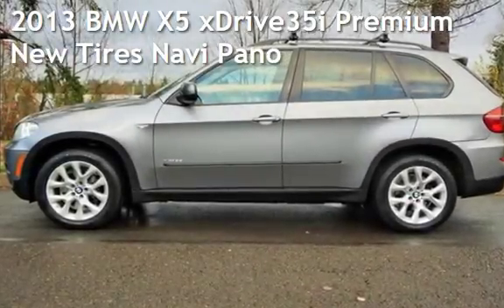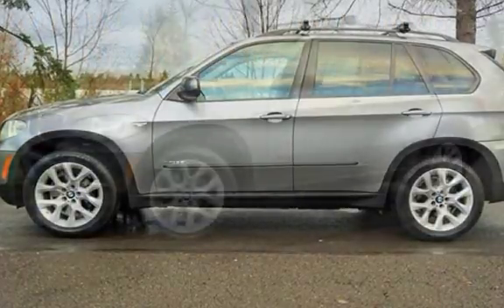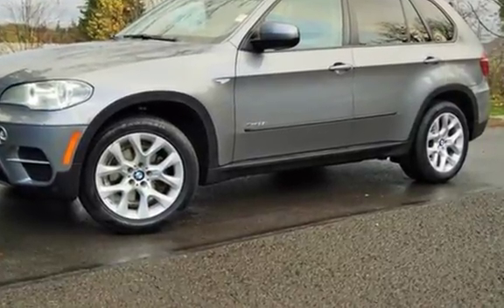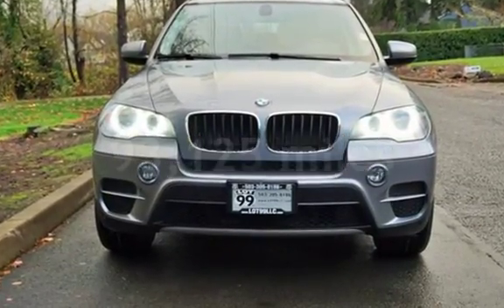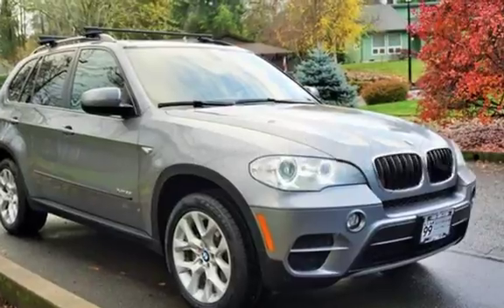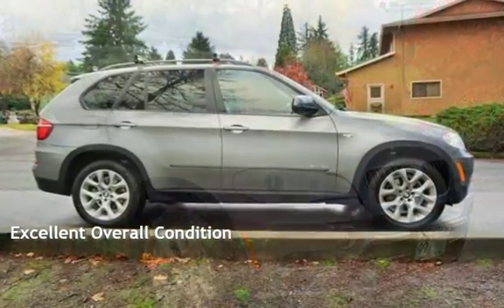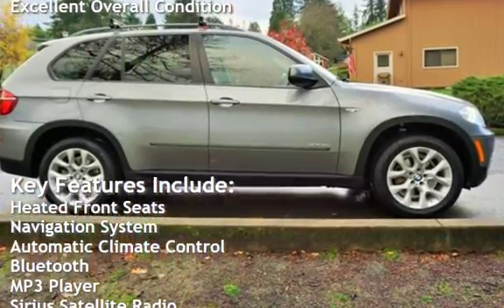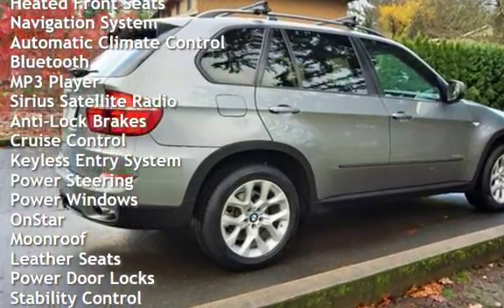2013 BMW X5 xDrive35i Premium New Tires Navi Pano for sale in Milwaukie, OR